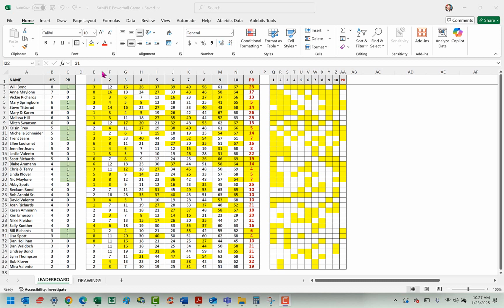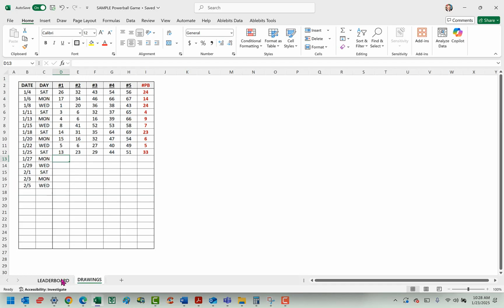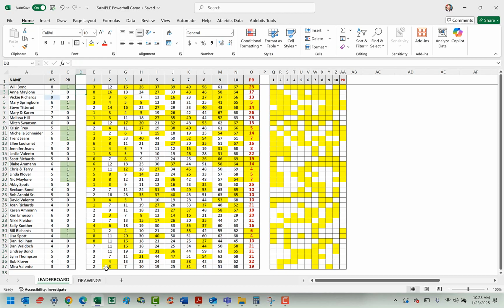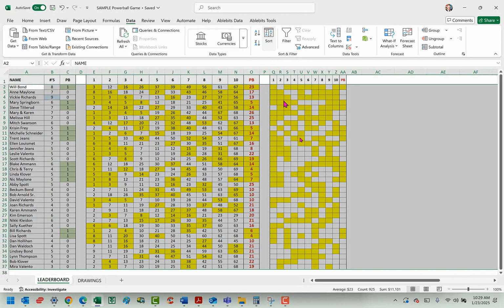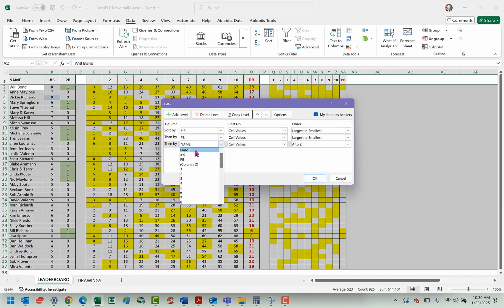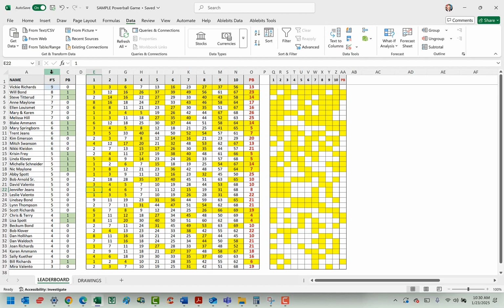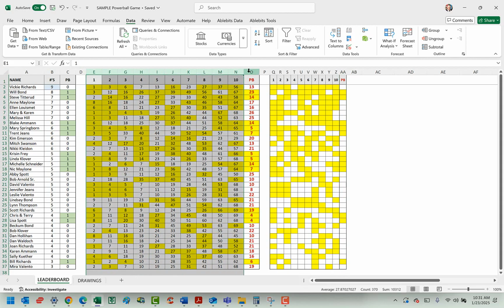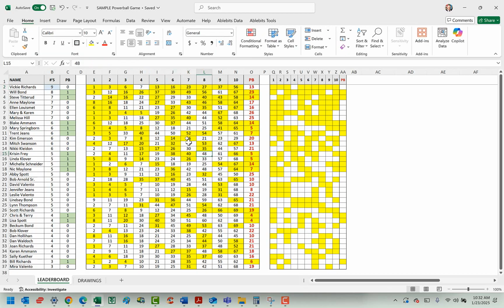Powerball Excel Tracker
Sally Kuether; Karen Valento